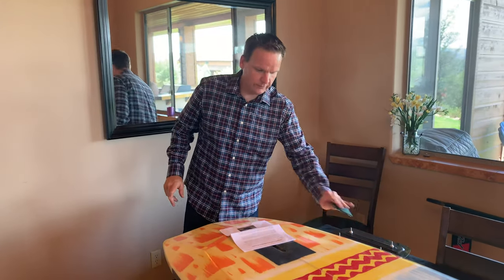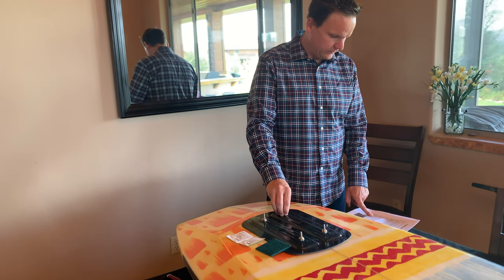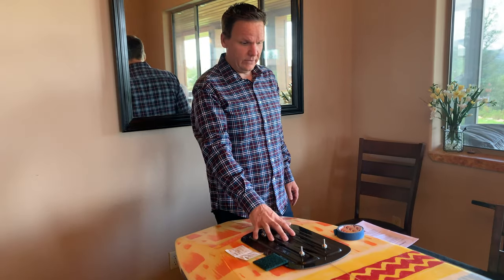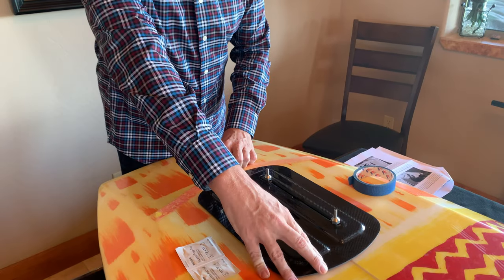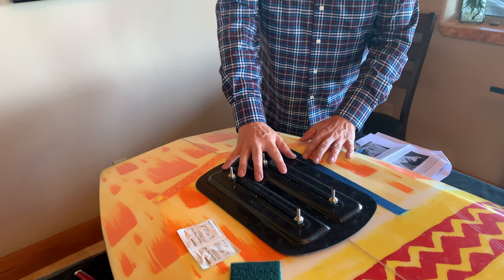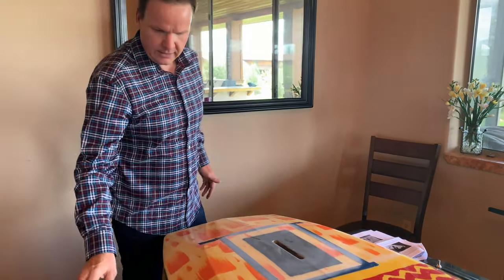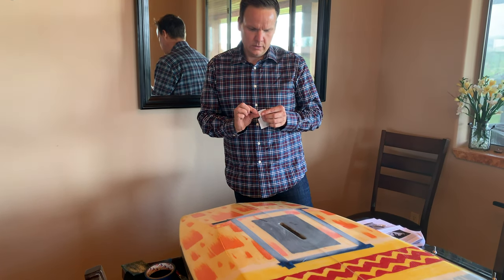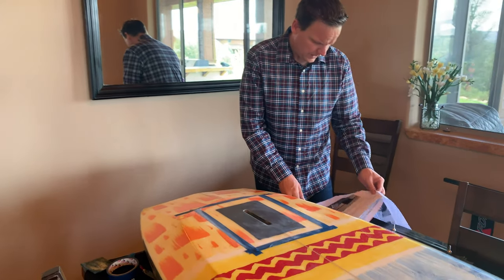Part 2 - Installing a "Foil Mount" 3.0 Carbon adapter on a Kalama SUP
In this video, we install the Foil Mount adapter plate and hardware and talk about the installation process.  This adapter will allow surfers to add a track mount to any SUP, so you can use it for foil surfing.